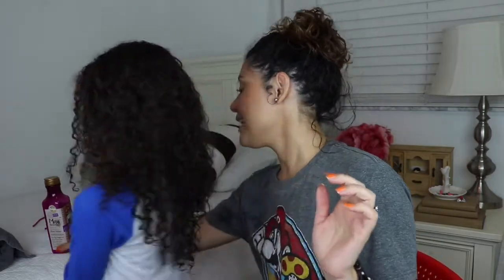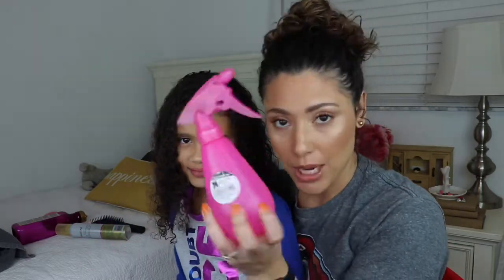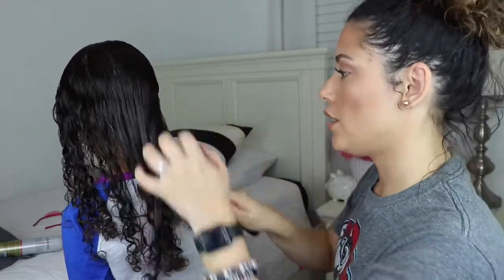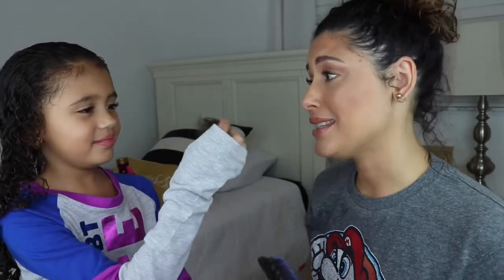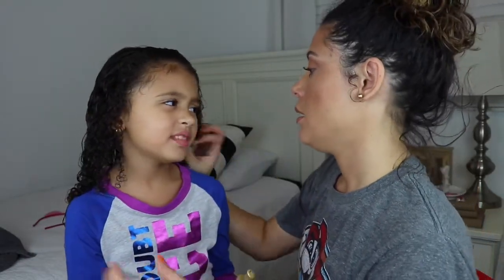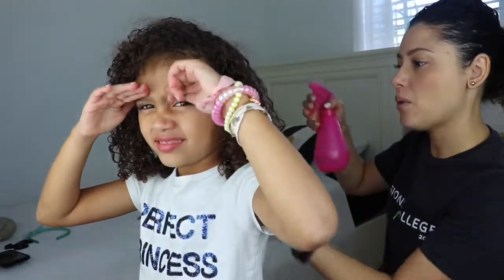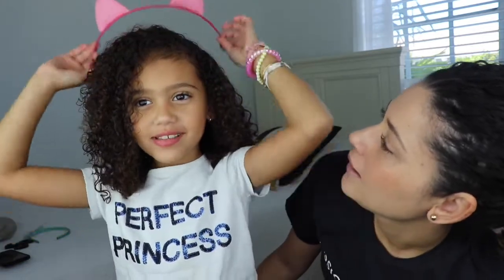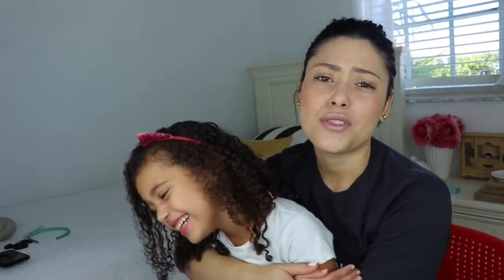Styling Curly Hair /How to style curly hair/ styling curly hair easy way/ easily styling curly hair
Hello Friends!

So I naturally have curly hair and it took me a long time to figure out how to properly manage the frizz and make it look beautiful, the way its meant  o be. On this video I show you how I style my curl hair but on my DAUGHTER (who has my exact type of curly hair). You will need four products if you wish to style it this way and so below I will list them out for you!

Love u guys, and I hope you enjoy this video!

Products mentioned

Paddle brush

Maui conditioner

Pantene mousse for curly hair

but foolish with her own hands tears it down"

-Proverbs 14:1